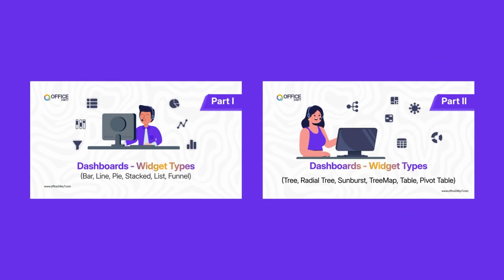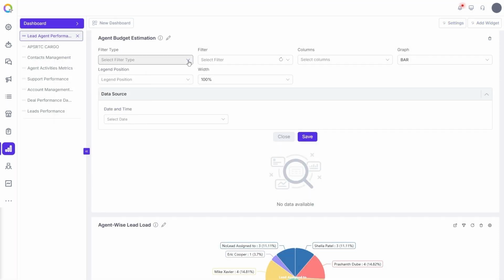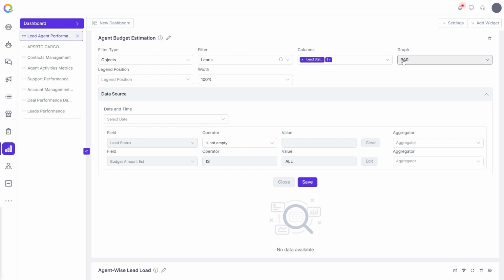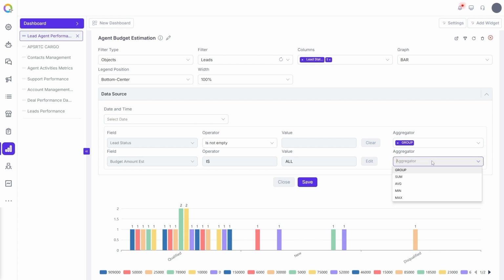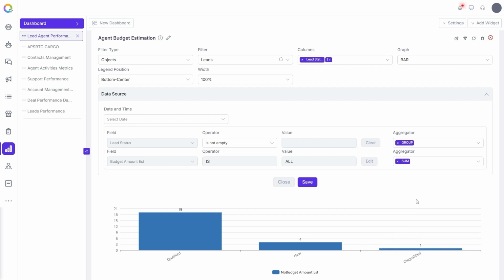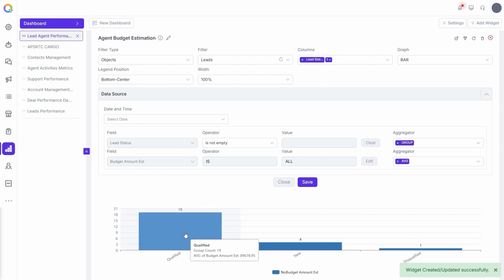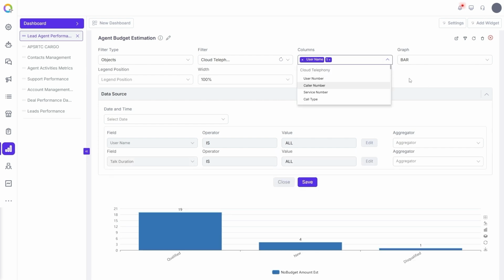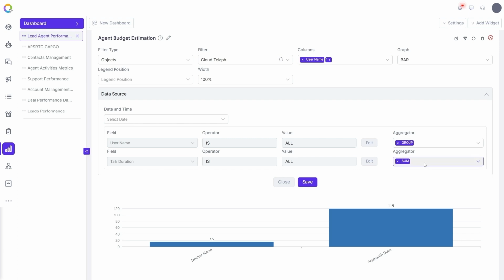Dashboards Types | Using MIN, MAX, SUM, & AVERAGE Aggregators | Office24by7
One of the most powerful and intelligent dashboard features, numerical aggregators.

You’ve already seen how to create dashboards and use single-column, double-column, and multi-column widgets. Now, we go a level deeper to understand how arithmetic aggregators, SUM, MIN, MAX, and AVERAGE, can turn raw data into clear, meaningful insights directly inside your widgets.

We’ll walk through the “Lead Agent Performance” dashboard, create a new widget, explore numeric field behavior, compare grouping vs. arithmetic calculation, work with Leads and Cloud Telephony objects, and demonstrate how these aggregators reshape your data into instant visual intelligence.

What You’ll Learn:
- How arithmetic aggregators work inside Office24by7 dashboards
- Difference between grouping and numeric aggregation
- How to apply SUM, MIN, MAX, and AVERAGE to numeric/currency fields
- How dashboards calculate budgets, counts, talk durations, and more
- How to compare values across statuses or agents
- How to use multiple aggregators at the same time
- How standard objects like Cloud Telephony also support numeric   aggregation

Timestamps:
 00:00 — Introduction
 00:30 — Aggregators
 01:02 — Adding a new widget using Custom fileds
 02:12 — Group Aggregator
 02:47 — SUM Aggregator
 03:15 — MIN Aggregator
 03:30 — MAX Aggregator
 03:48 — AVERAGE Aggregator
 04:12 — Using multiple aggregators
 04:35 — Numeric aggregators on Standard Objects
 05:00 — Calculating total talk time using SUM
 05:23 — Summary

This step-by-step walkthrough shows you how to transform raw numerical data into meaningful, interactive visual insights, instantly. Whether you're tracking lead budgets, agent talk time, sales performance, or any custom numeric fields, Office24by7 dashboards help you analyze what matters most with clarity and precision.